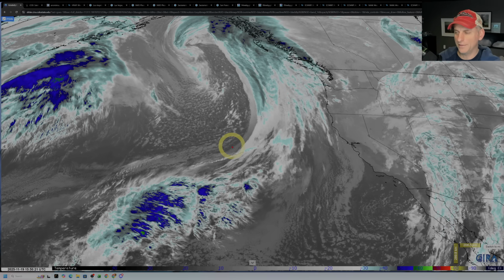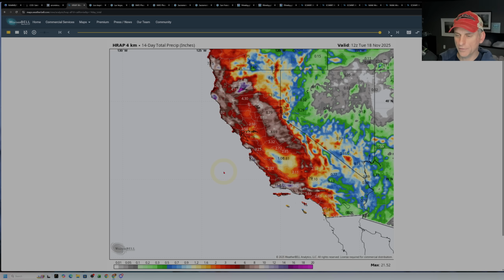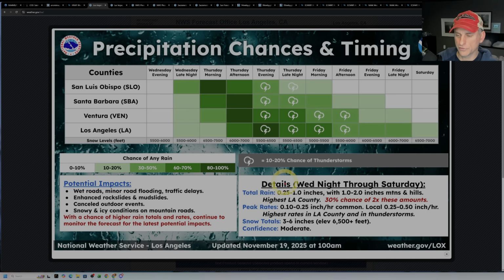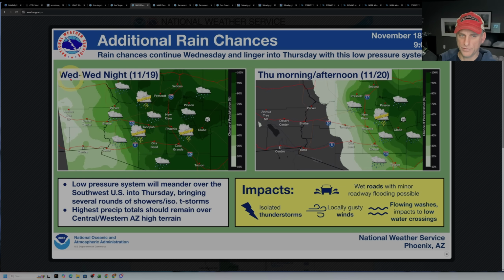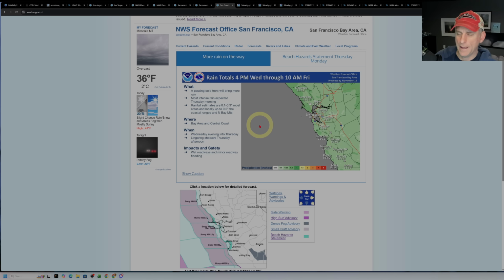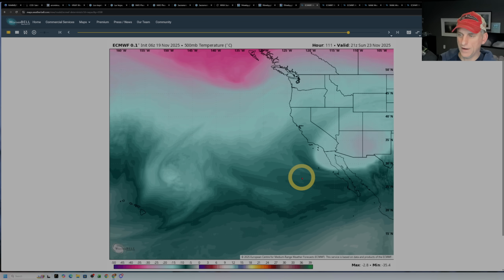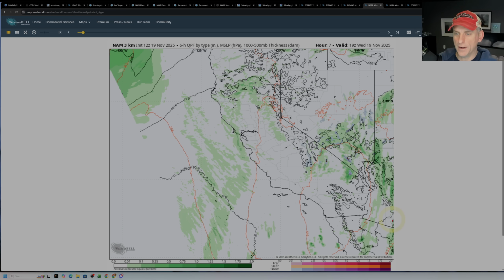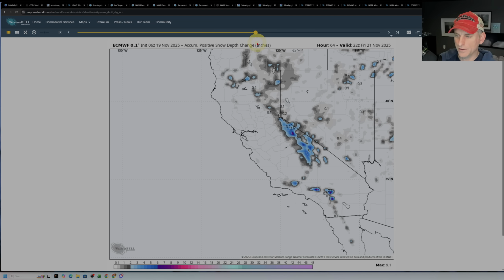California Weather, Next Storm Up!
Save 10% on a your own Great Home Weather Station!